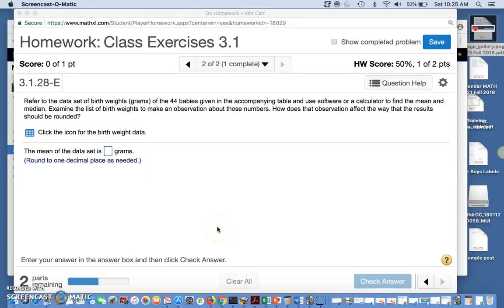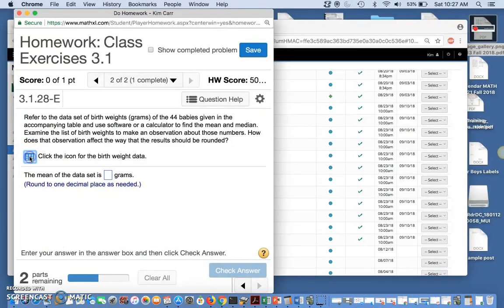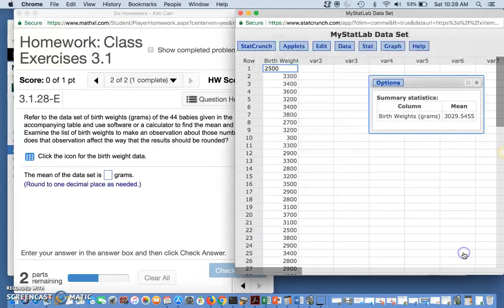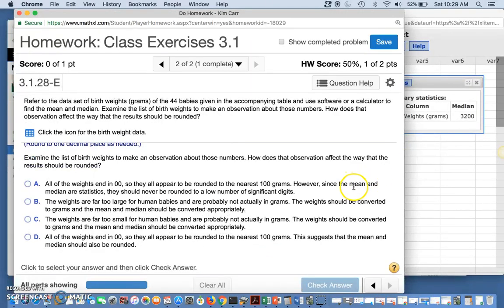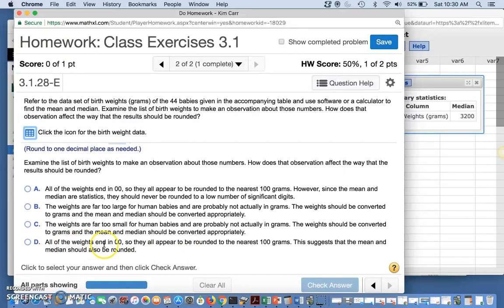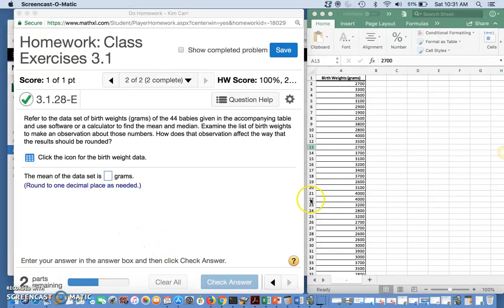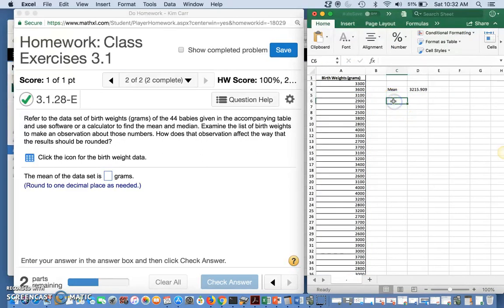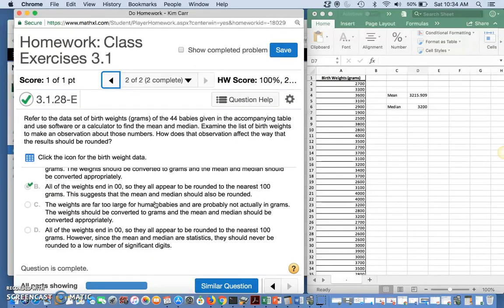3 1 2